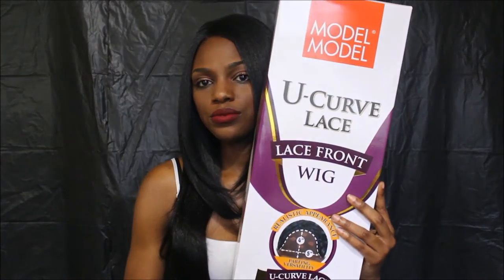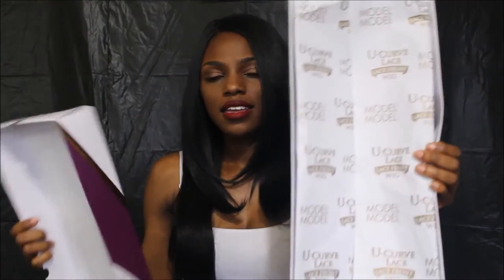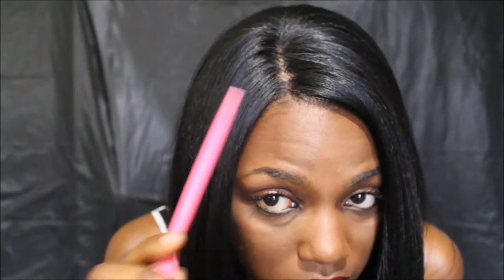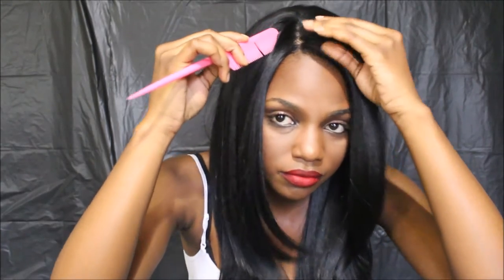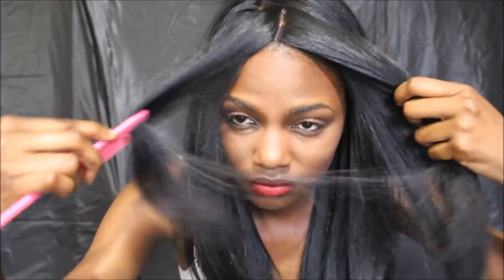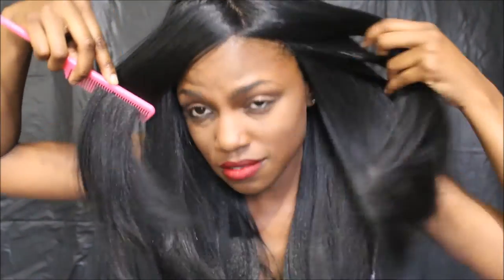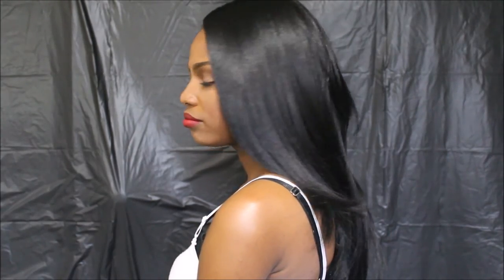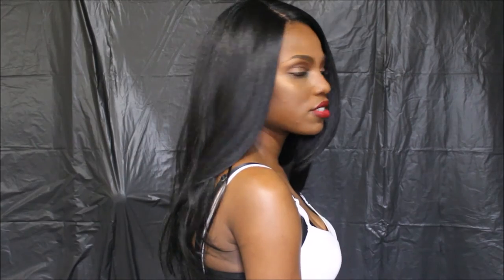Sexy Summer Hair: Model Model Sage + Collab w/ Cutelilvoice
Hair Info:
Brand: Model Model
Name: Sage
Wig Type: Lace Front
Color: 1b

Artist: JPB
Song Name: High